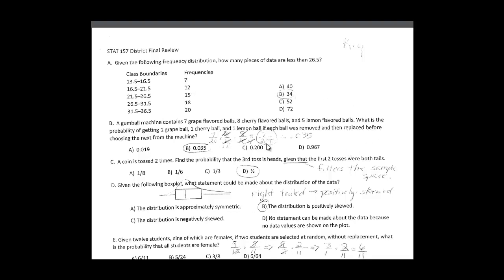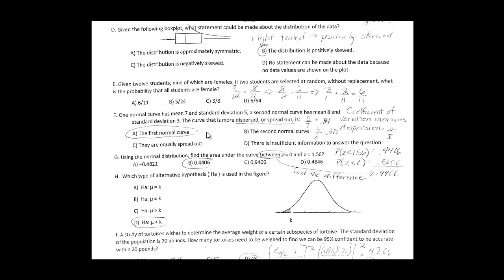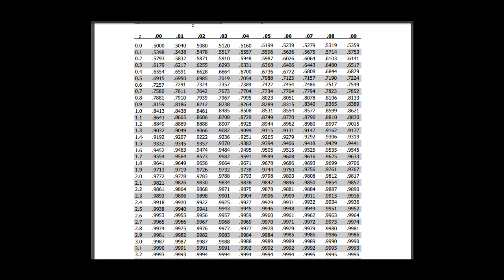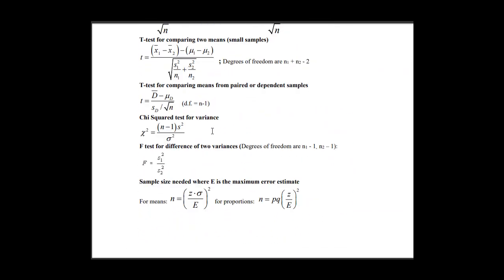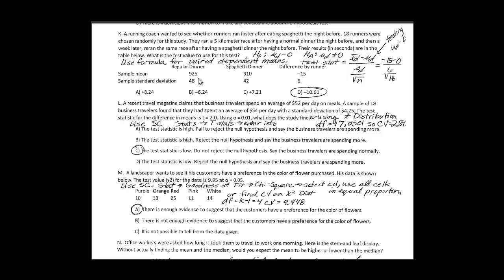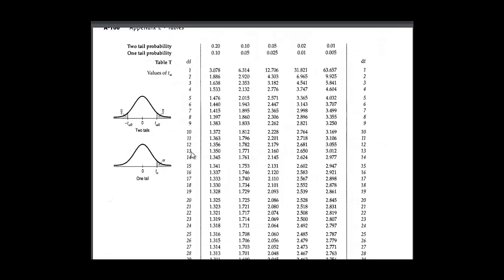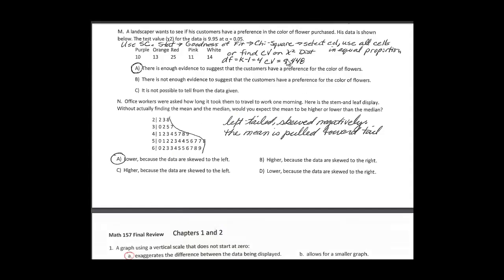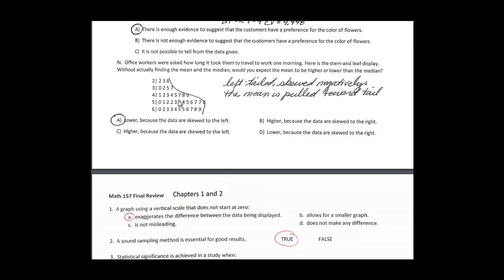Final Review 1st and 2nd pages